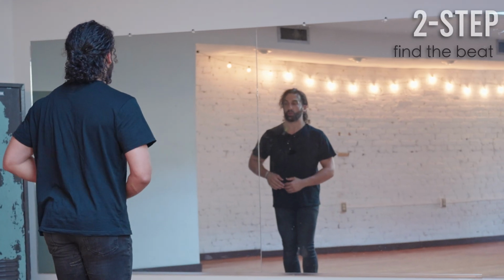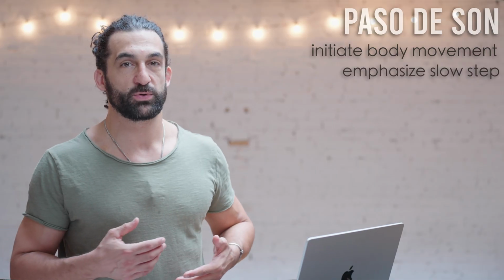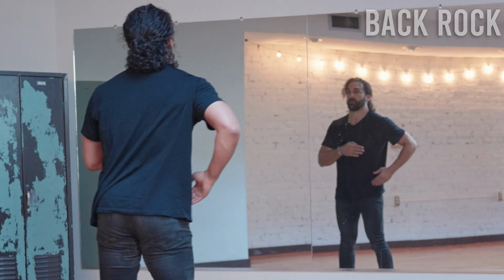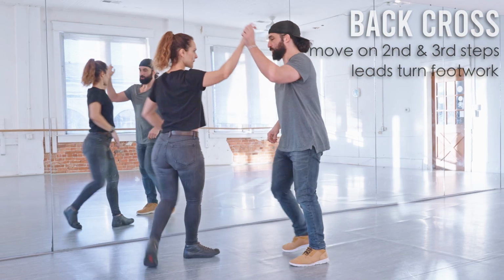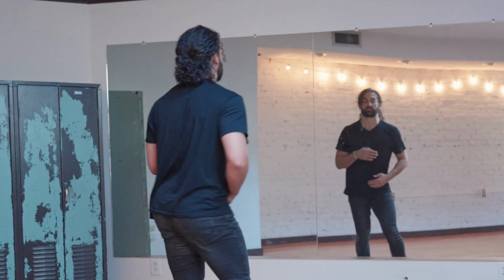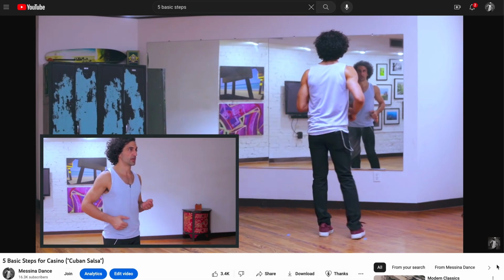Best practice steps for casino 🇨🇺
These are the best steps you can drill for casino, as shown, they have direct application to many of the fundamental turns.  I've warmed up every class, even advanced, with these same steps for years.

For a detailed breakdown of these steps...
• click "preview the course"
• join the site (just an email and pw)

00:00 No partner?
00:14 Why these steps...
00:30 First 5 steps
01:20 Poll
01:35 3 Modified "salsa" steps
02:01 What do do with the steps
02:23 Free video library of these steps
02:47 Upcoming workshop dates
02:56 Poll Resutls
03:09 Heartfelt outro

•. Casino Course + 6 Virtual Private Classes: $449 (from $495) code: YOUTUBE6
•  Casino Course + 12 Virtual Private Classes: $679 (from $795) code: YOUTUBE12

♦️ Upcoming workshops
10/7 New York with Clara Nieto